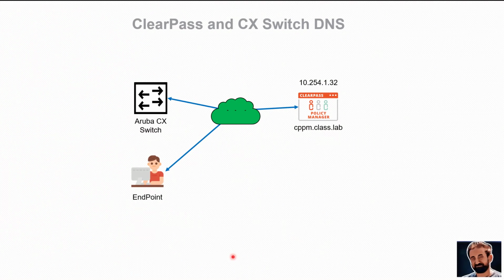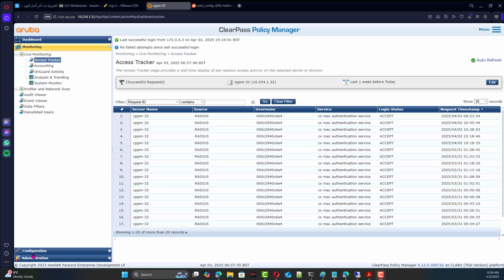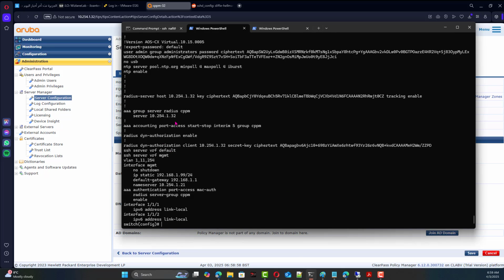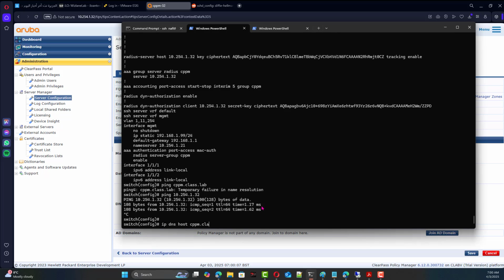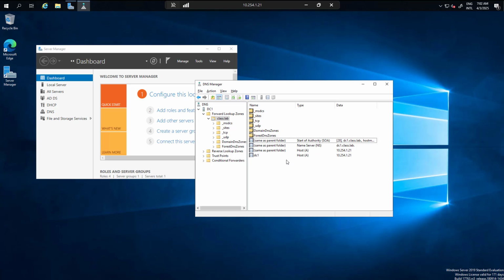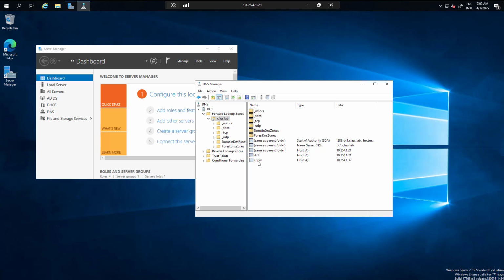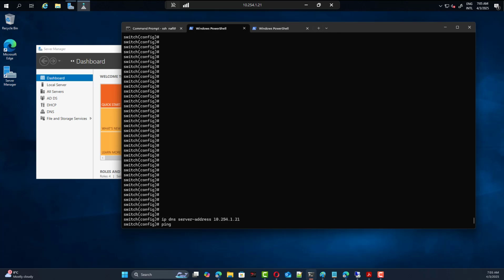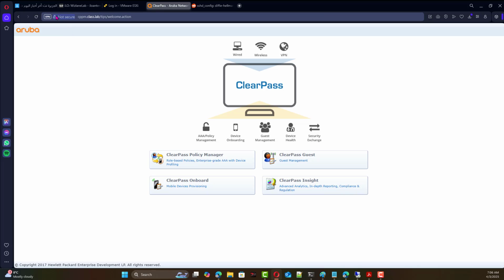ArubaCX switch reaching ClearPass with FQDN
This video explains how to reach ClearPass with its FQDN rather than simply the IP address
It shows you two methods to achieve this

IP dns host command
DNS record addition